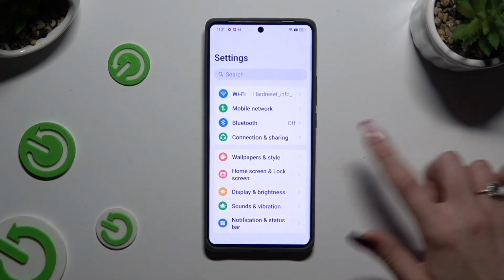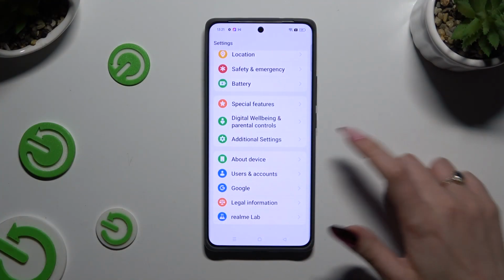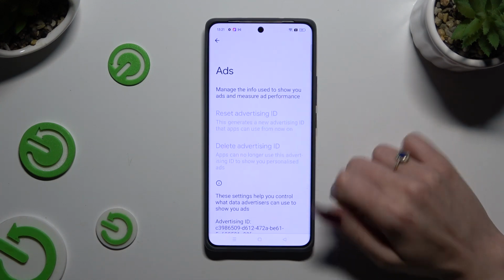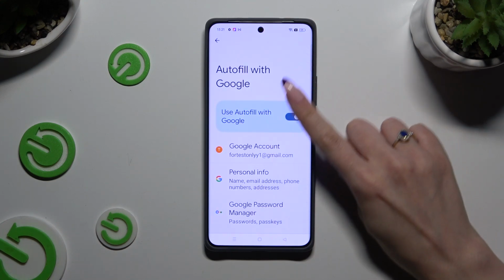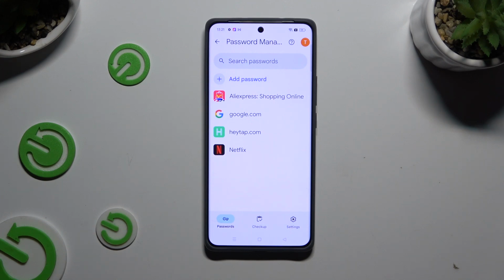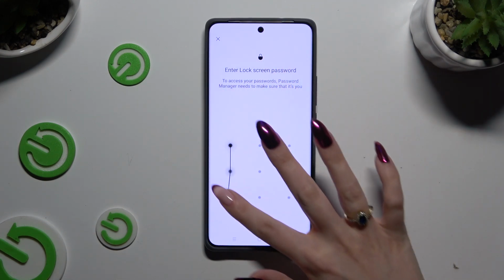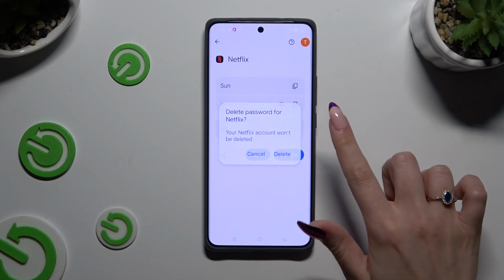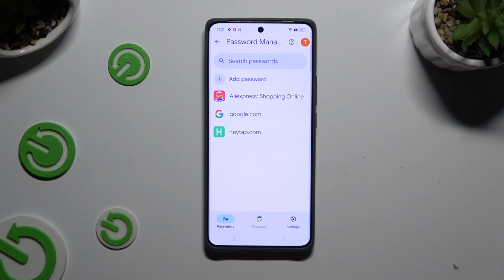Realme GT 6 - How to Remove Password from Google Autofill | Delete Autofill Passwords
Hi there! In this video, we'll show you how to remove saved passwords from Google Autofill on your Realme GT 6. This helps maintain your privacy and security, especially if you're sharing your device. Follow our guide to easily delete autofill passwords.

How to Delete Google Autofill Passwords on Realme GT 6?
How to Remove Saved Passwords from Realme GT 6?
How to Manage Autofill Settings on Realme GT 6?